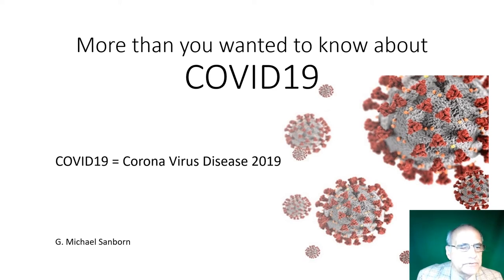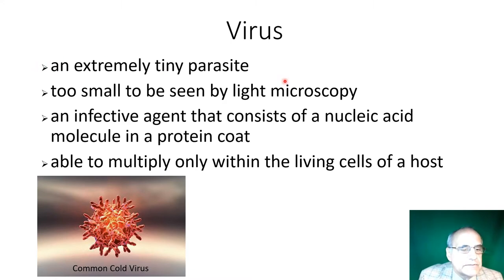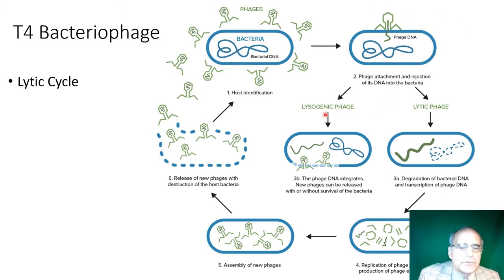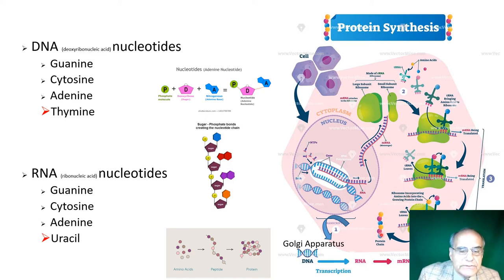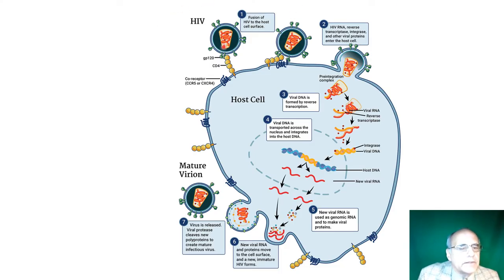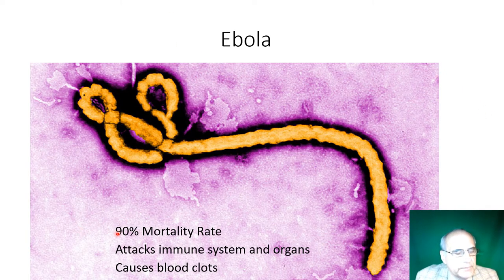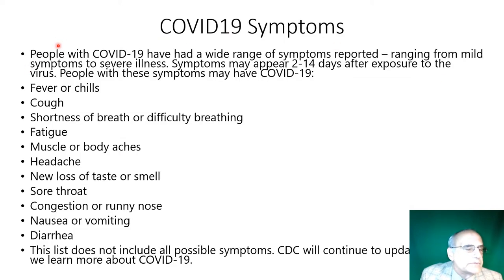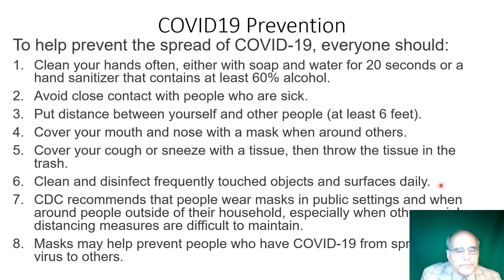COVID19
How COVID19 and other viruses work.